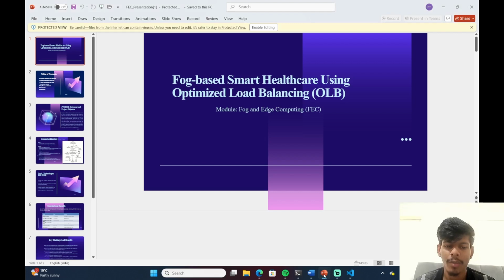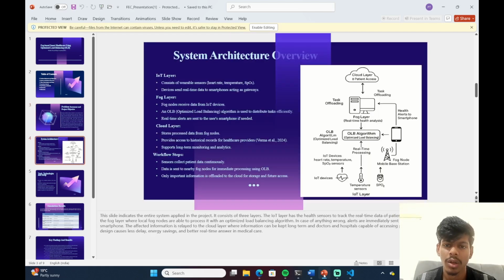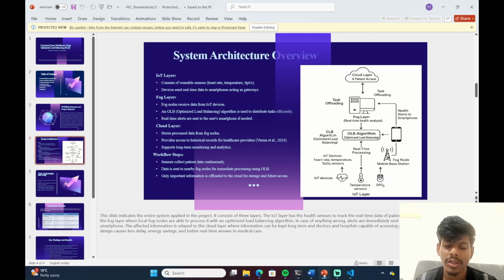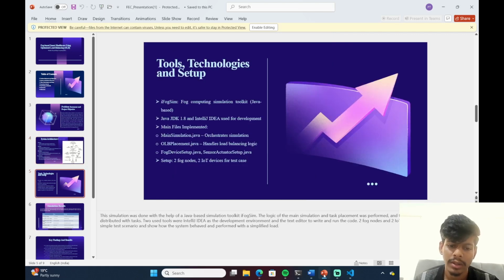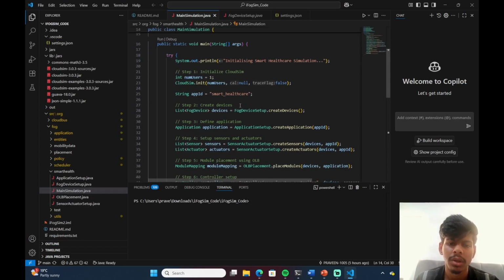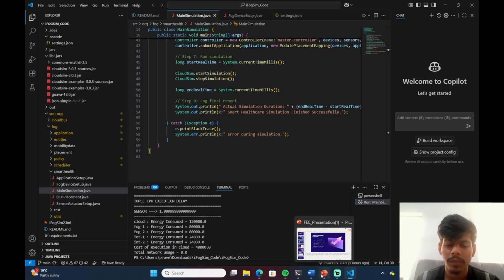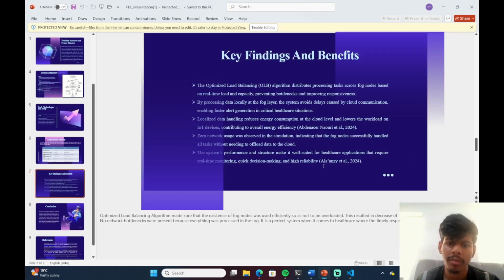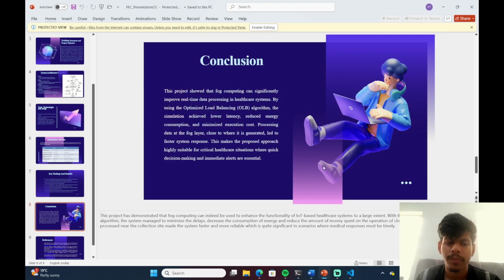Fog & Edge Computing Project